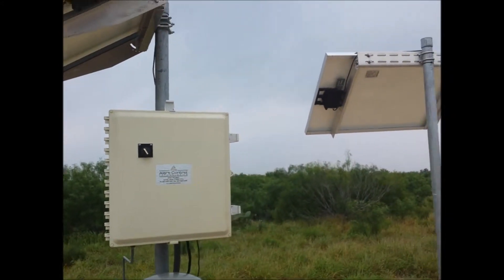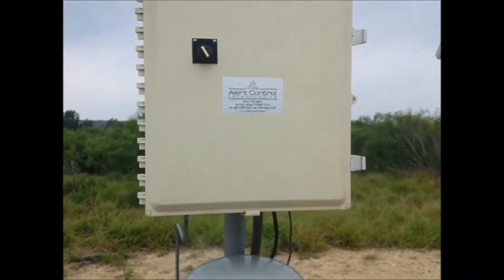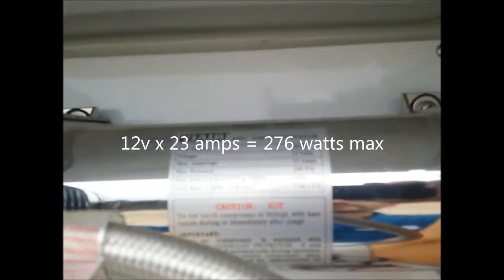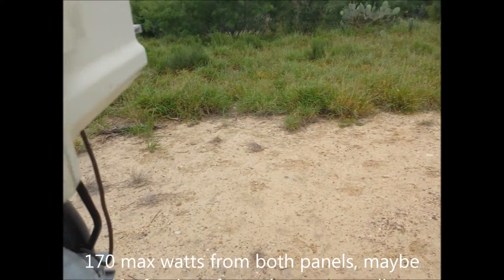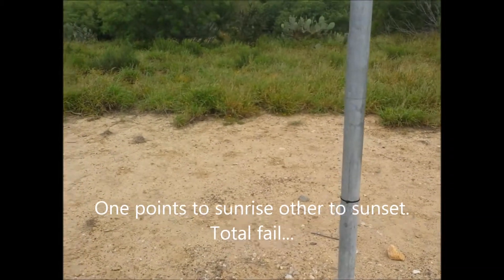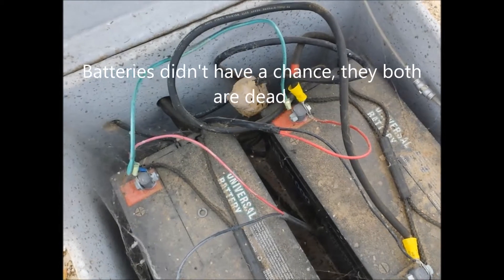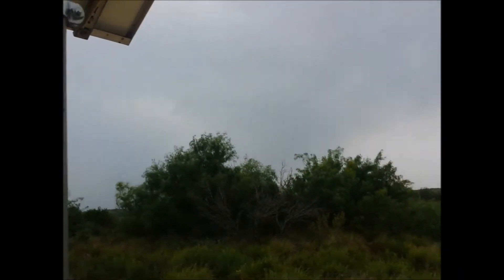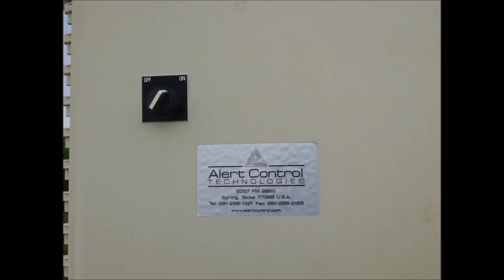SOLAR PANEL INSTALLATION FAIL # 2.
Another video showing installation failure. Things like this will kill your batteries and wont be an efficient system. Someone probably was thinking he wanted to get charge the whole day but missed the best part of the day.

Batteries are both damaged and wont go up in voltage.

Remember guys to double check installations and ask for help if in doubt.